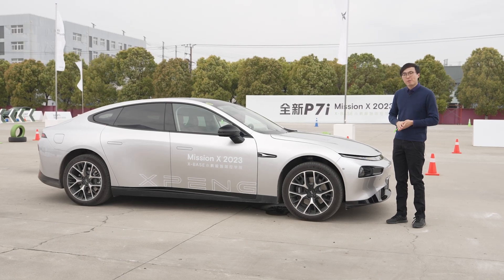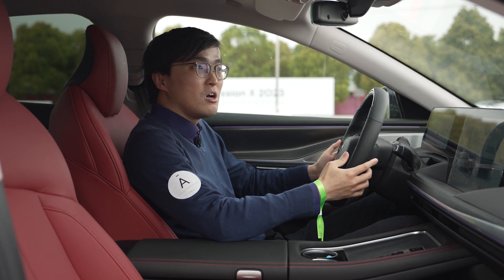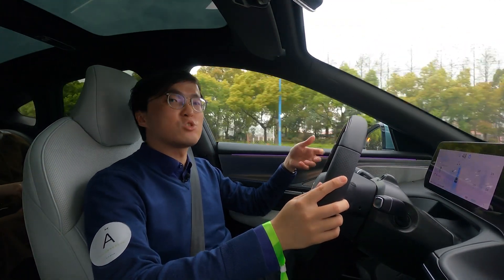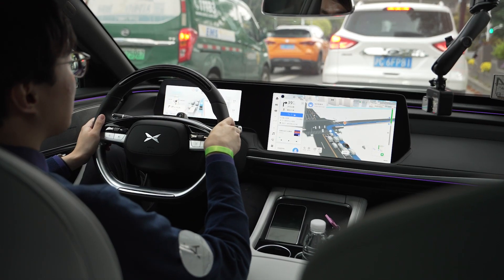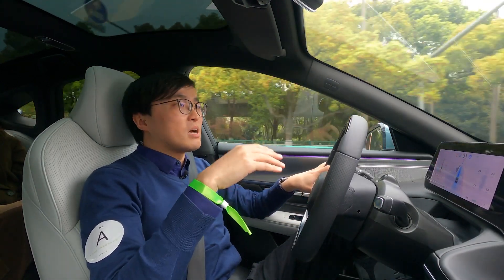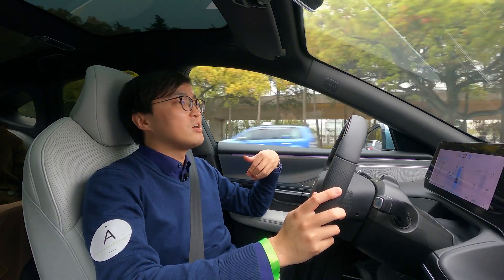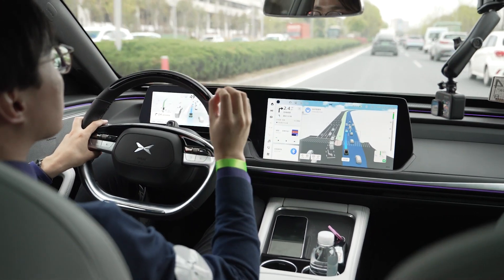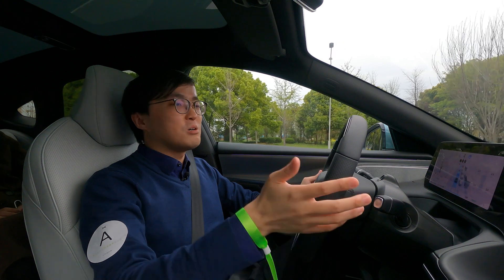Xpeng P7i Gives a Glimpse into the Full Autonomy Future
It's days like this you realize that the dream of full autonomy might not be a pipe dream.
Chapters
00:00 Intro
00:31 What's New?
01:08 Updated Interior
02:06 Still Average Backrow
02:35 Urban AutoPilot
03:07 Safety First
03:56 Beats Tesla in China
04:32 Live Demo
05:39 BEV Network
07:45 Vital Education
09:12 Every Step Matters
10:19 Conclusion